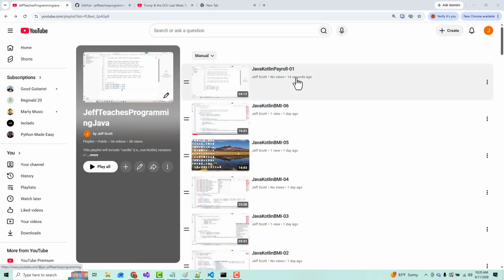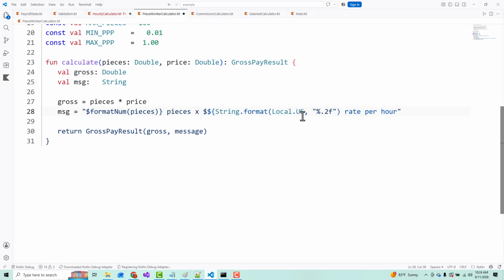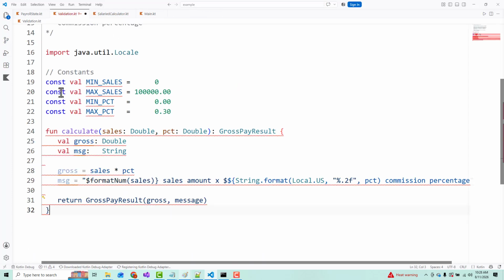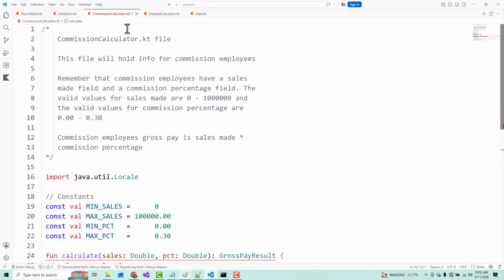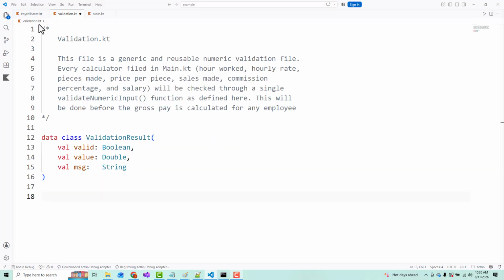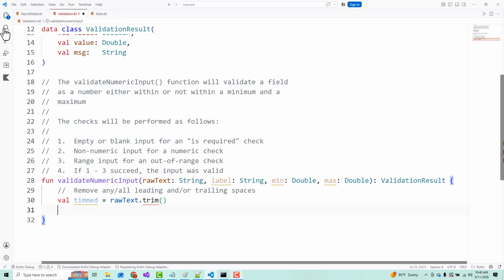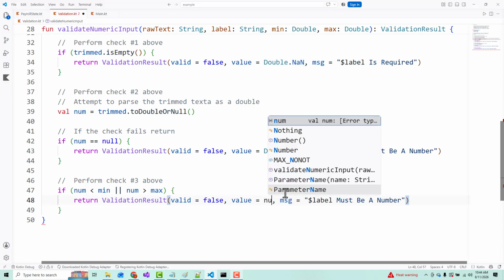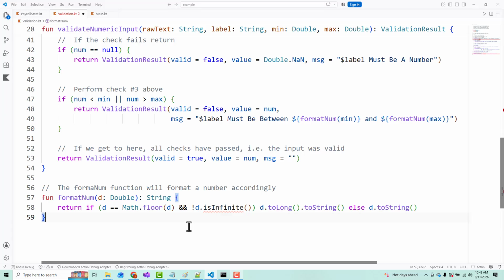JavaKotlinPayroll-02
In this video, we continued coding the Kotlin version of the Java Payroll app.

In the next video, we will continue coding the Kotlin version of the Java Payroll app.